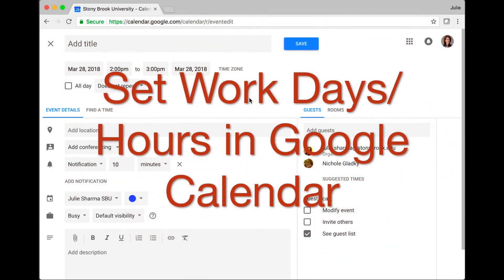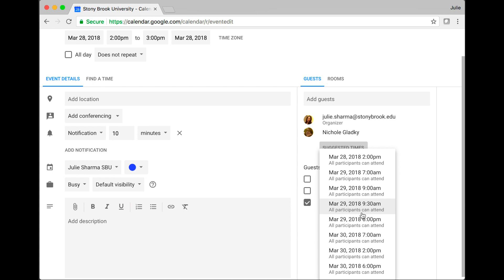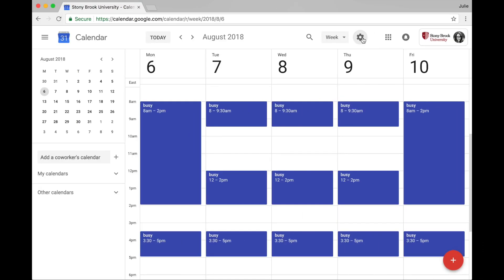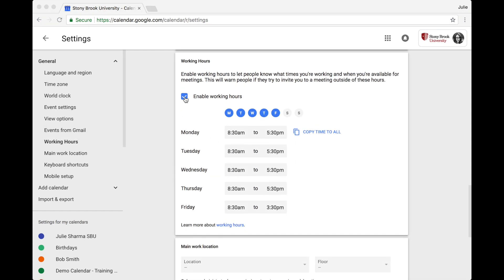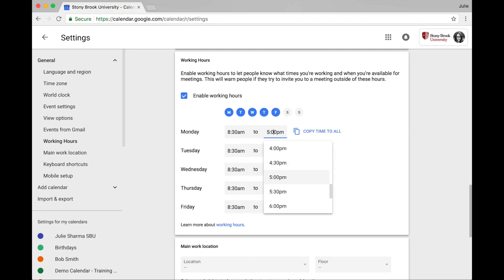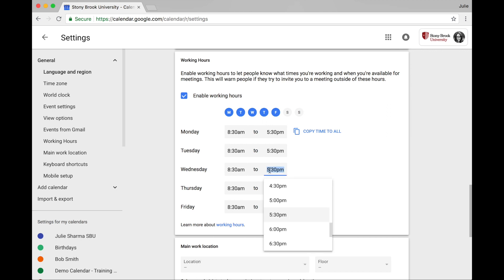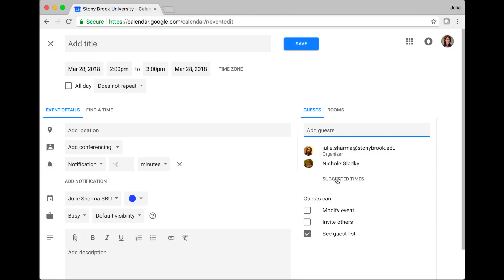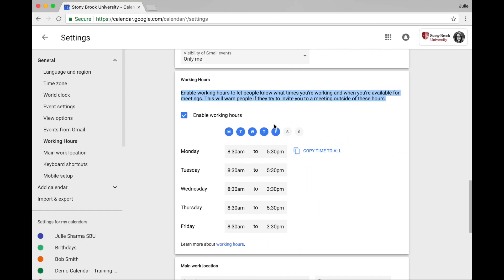Set Working Hours in New Google Calendar (Work or School Calendar Only)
Set your working days/hours with different times for each day (work or school G Suite Calendar only). Check it out in Settings.